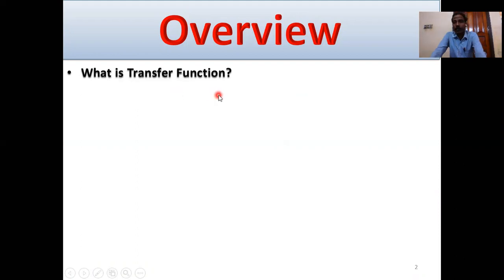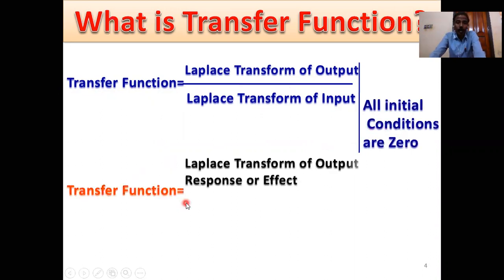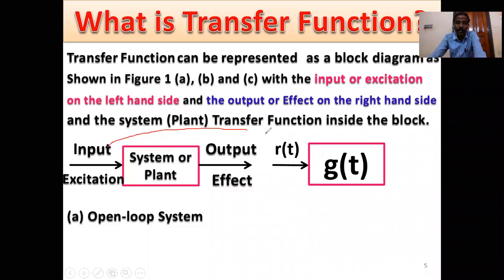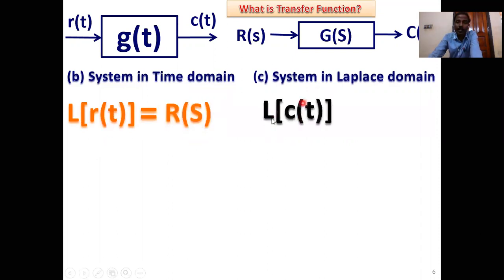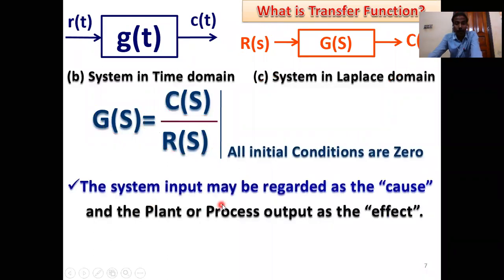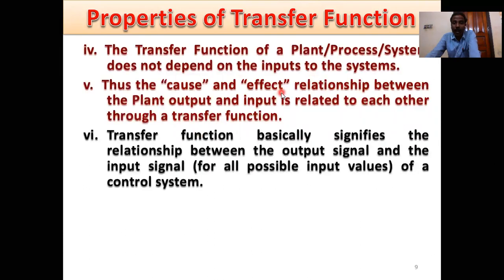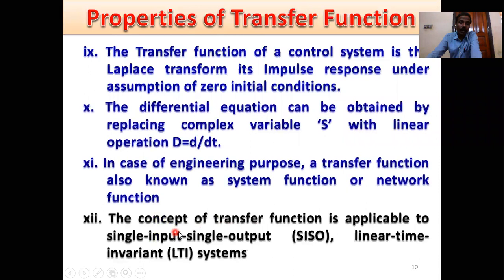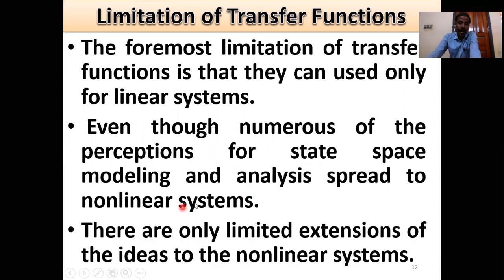Lecture 10: Transfer Function | What is Transfer Function-Properties-Limitation | Control Systems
Lecture 10: Transfer Function | Basic Idea of Transfer Function | Properties of the Transfer Function | Control Systems